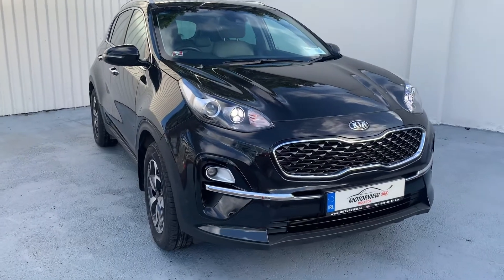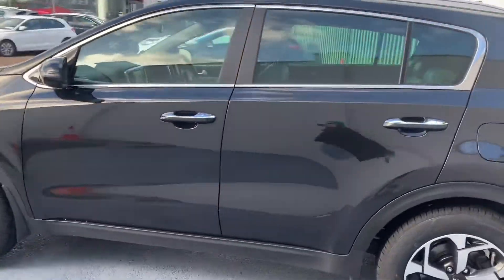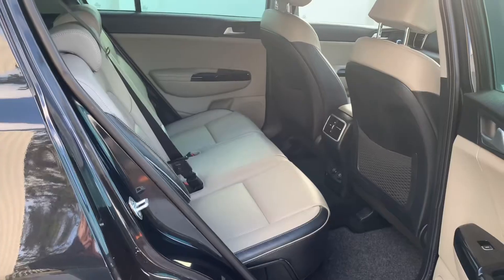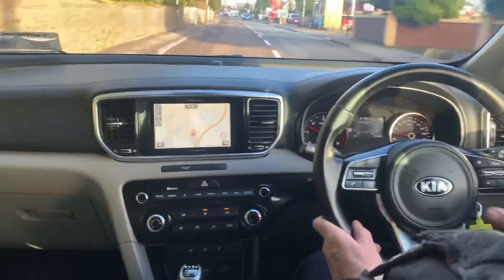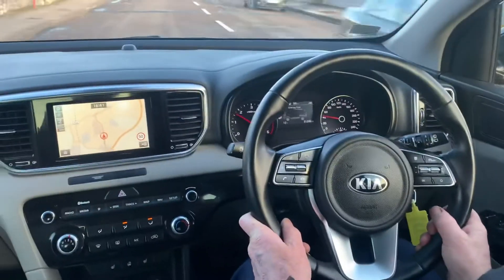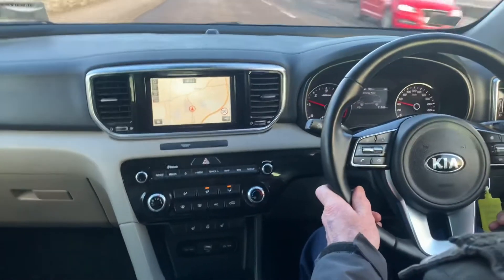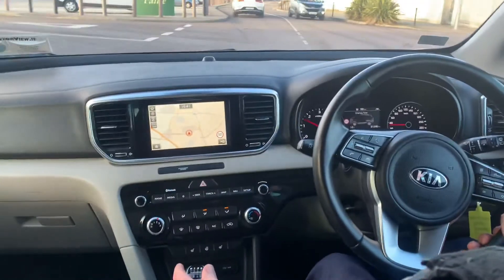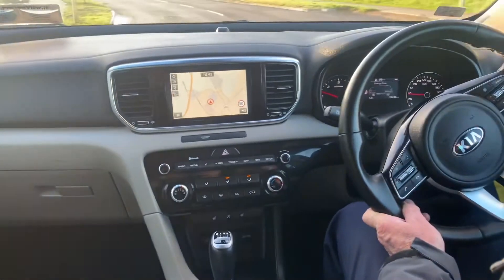Kia Sportage 1.7 CRDi 201